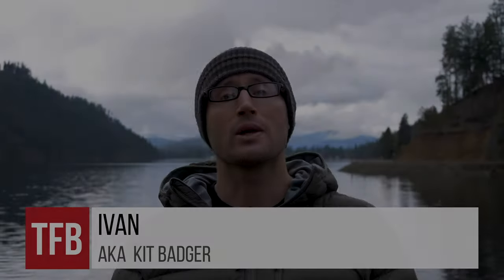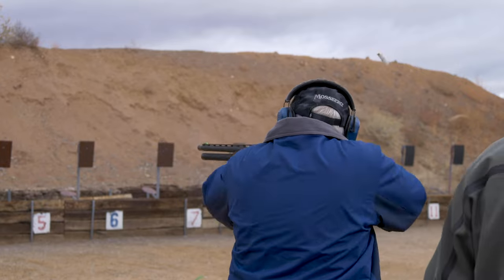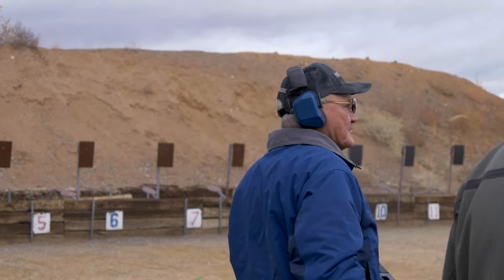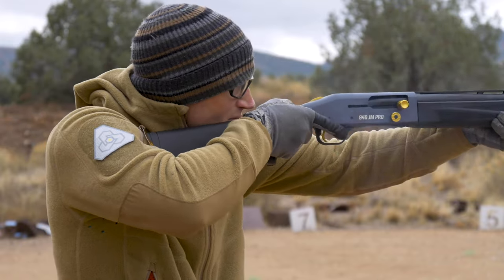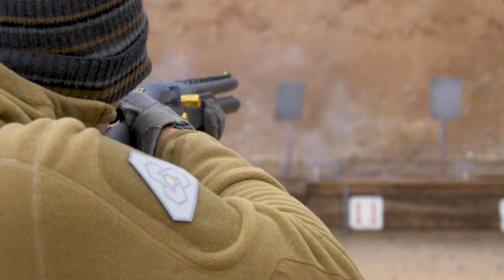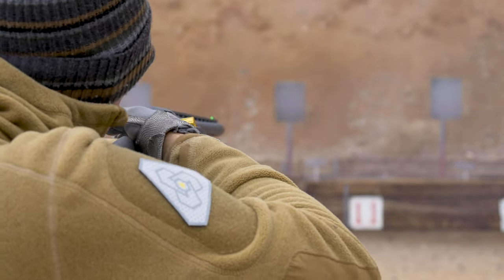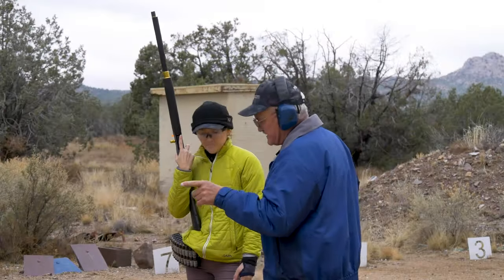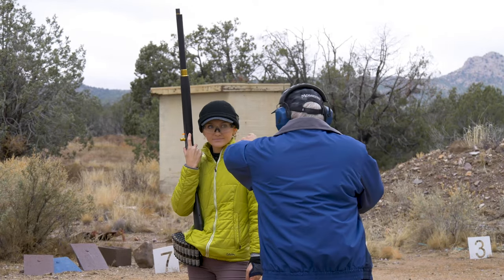Mossberg 940 JM PRO *full video on TFB TV*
*Sorry for butchering your name Jerry and Lena*

Mossberg just dropped the 940 JM PRO Shotgun, and it is awesome.  I had the good fortune of going down to the press event at Gunsite in Arizona.  It is a turnkey competition shotgun with tons of input from Jerry and Lena.  Check out the full video on TFB TV over

*Loadout*